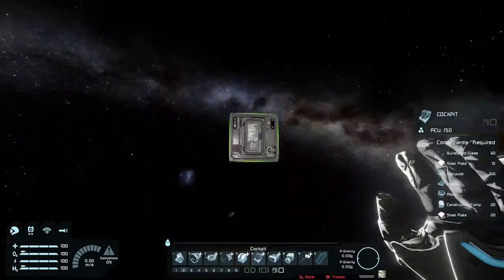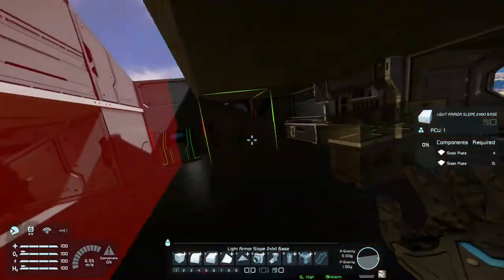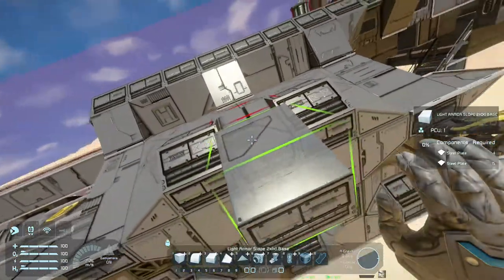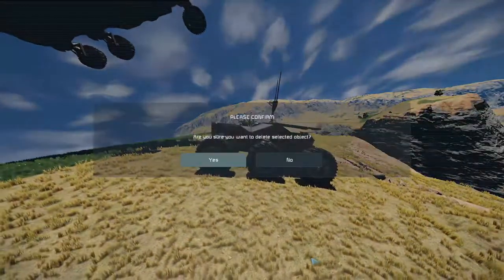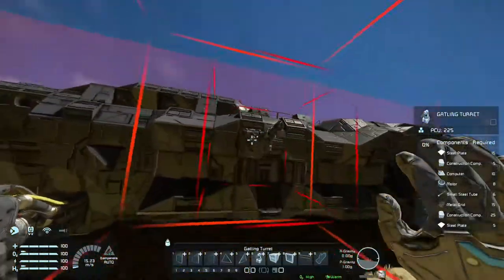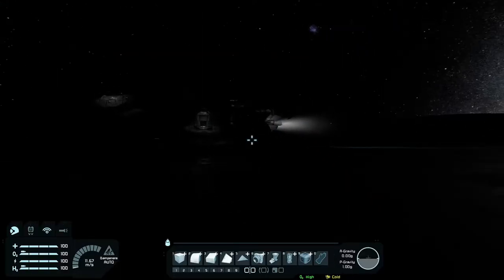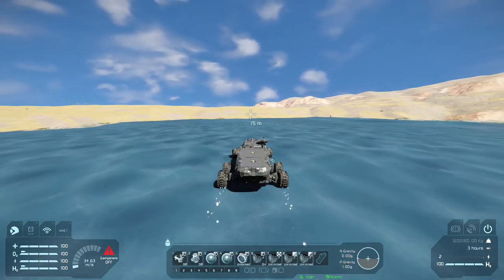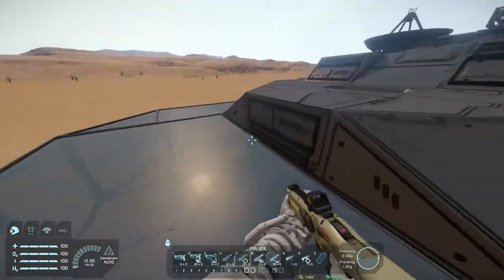Making of the PLR-110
A long video.
A looooong video.